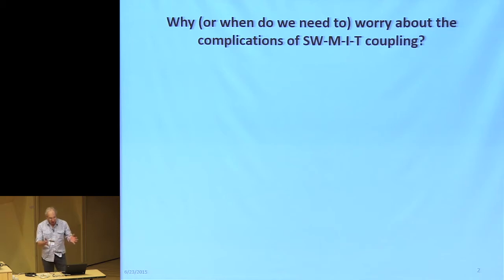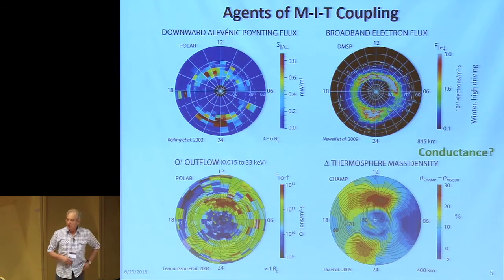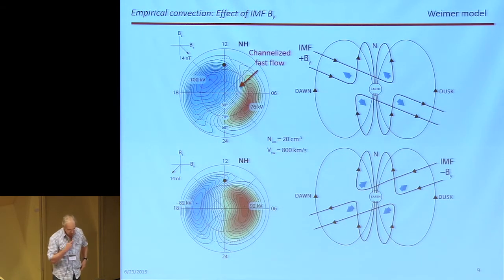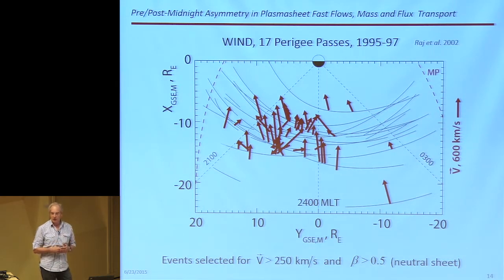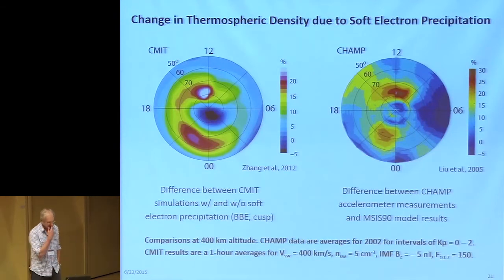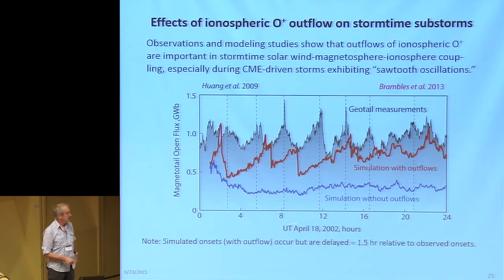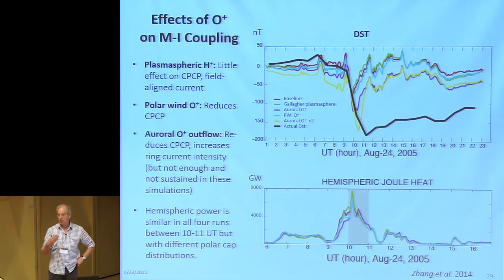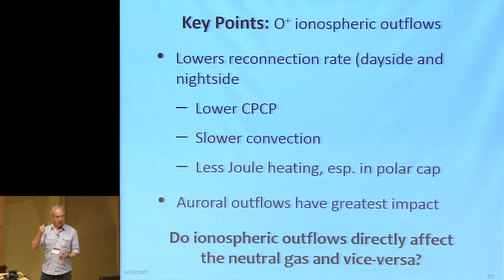2015 CEDAR Grand Challenge Tutorial: Magnetosphere-Ionosphere-Thermosphere Coupling Storms/Substorms